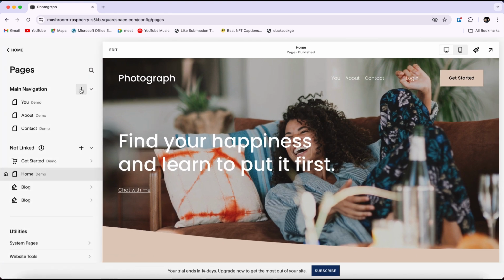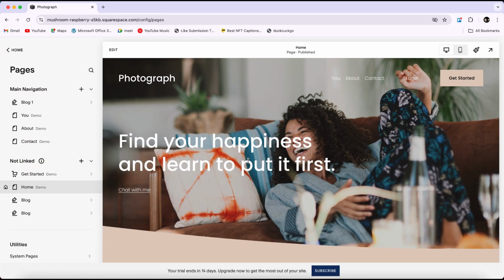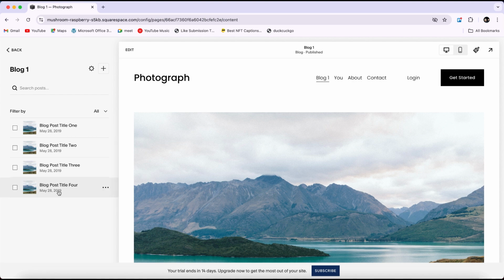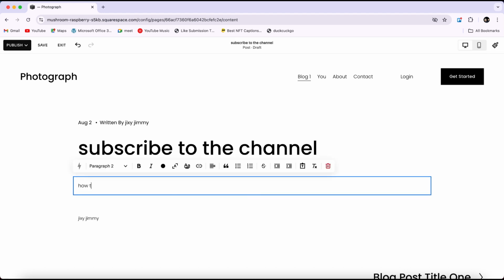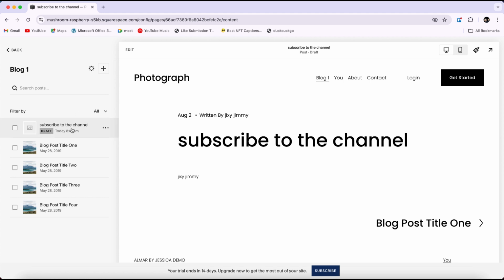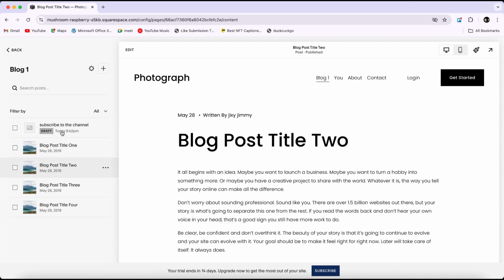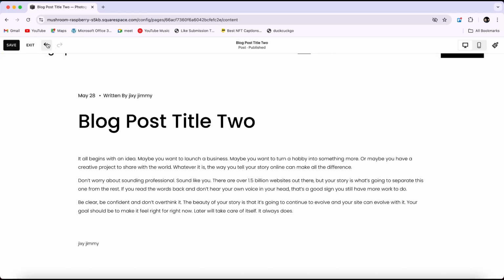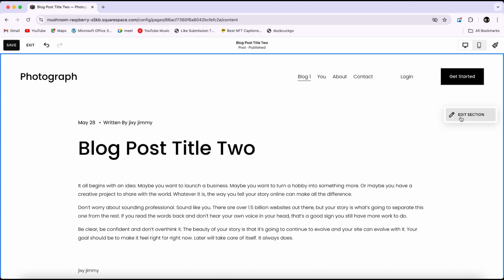How To Add Blog Posts To Your Squarespace Website | Easy Tutorial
Want to share your thoughts or updates on your Squarespace website? This video shows you how to add and manage blog posts effortlessly!